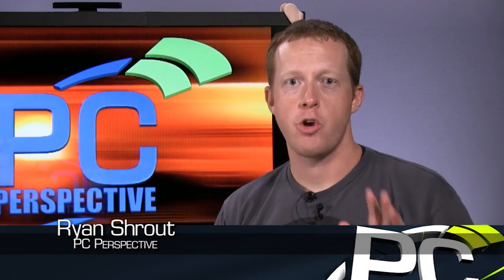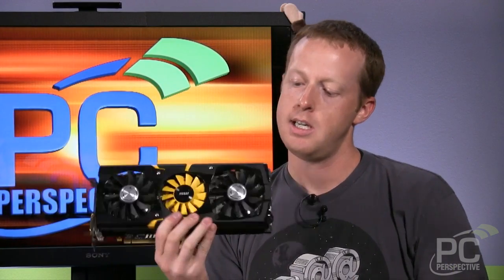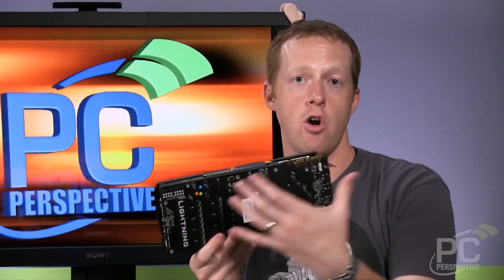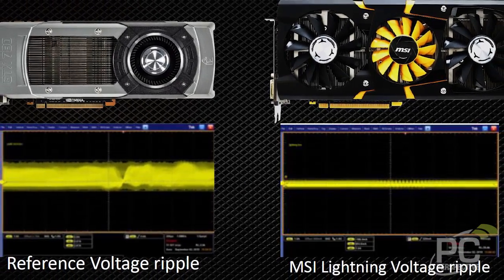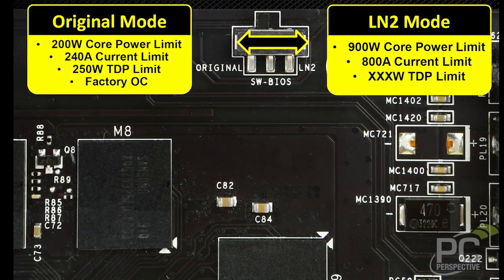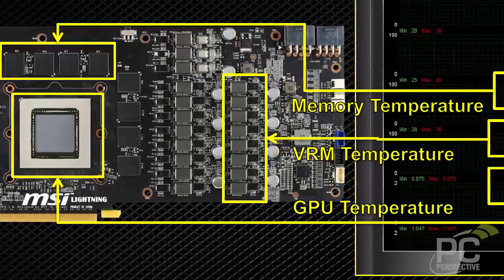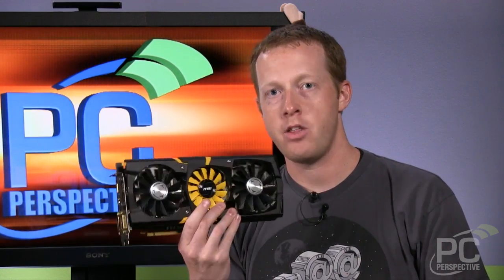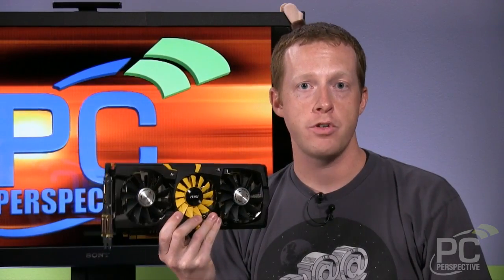MSI GeForce GTX 780 Lightning 3GB Graphics Card Review - PC Perspective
Graphics cards are by far the most interesting topic we cover at PC Perspective.  Between the battles of NVIDIA and AMD as well as the competition between board partners like EVGA, ASUS, MSI and Galaxy, there is very rarely a moment in time when we don't have a different GPU product of some kind on an active test bed.  Both NVIDIA and AMD release reference cards (for the most part) with each and every new product launch and it then takes some time for board partners to really put their own stamp on the designs.  Other than the figurative stamp that is the sticker on the fan.

One of the companies that has recently become well known for very custom, non-reference graphics card designs is MSI and the pinnacle of the company's engineering falls into the Lightning brand.  As far back as the MSI GTX 260 Lightning and as recently as the MSI HD 7970 Lightning, these cards have combined unique cooling, custom power design and good amount of over engineering to really produce a card that has few rivals.

Today we are looking at the brand new MSI GeForce GTX 780 Lightning, a complete revamp of the GTX 780 that was released in May.  Based on the same GK110 GPU as the GTX Titan card, with two fewer SMX units, the GTX 780 easily the second fastest single GPU card on the market.  MSI is hoping to make the enthusiasts even more excited about the card with the Lightning design that brings a brand new TriFrozr cooler, impressive power design and overclocking capabilities that basic users and LN2 junkies can take advantage of.  Just what DO you get for $750 these days?